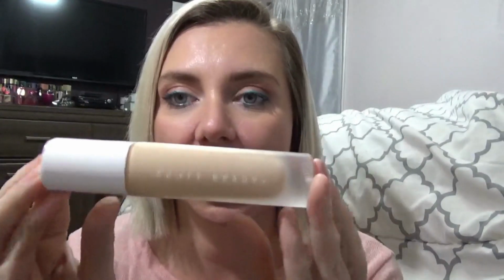Fenty Beauty Pro Filter Foundation review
I wear test the Fenty Pro Filter foundation for you all!  Is it worth the hype?  Should you buy it or do you already have something just as good?  Watch to find out!!

Face:  Fenty Beauty Pro Filter Foundation Shade 190
            Maybeline Age Rewind Concealer in Shade Illuminator
            Tarte Amazonian Clay blush in shade Paaarty
            Jouer Highlighter in shade Rose Quartz
            Dr Brandt Pores no more Illuminator Primer

Eyes:  NYX HD eye primer
           Jeffree Star Androgeny and Beauty Killer Pallets
           NYX retractable liner in Teal

Brows: Benefit Browzing in Shade 3

Lips:   Huda Beauty Liquid Lipstick in shade Muse

Hard Candy Primer in Matte